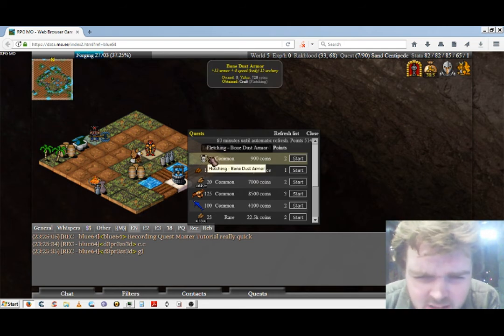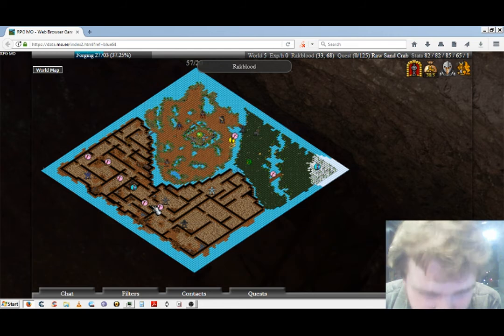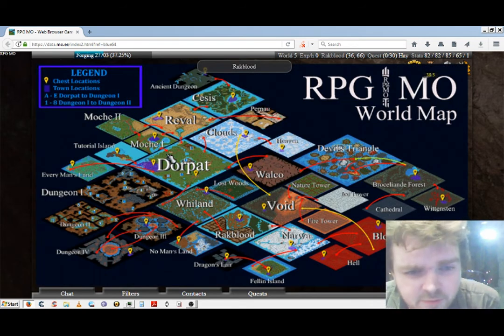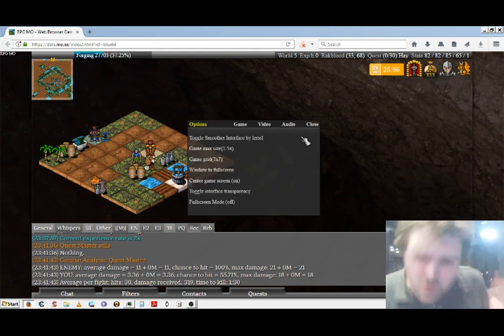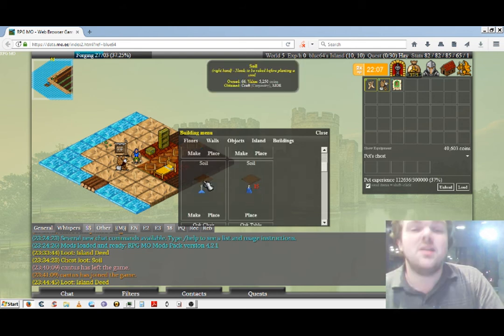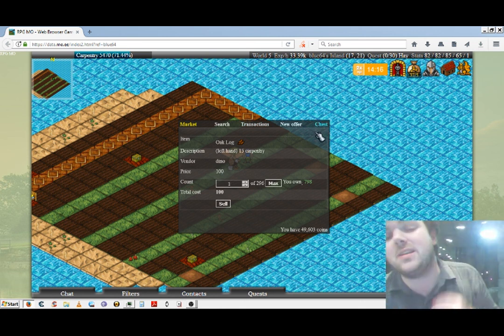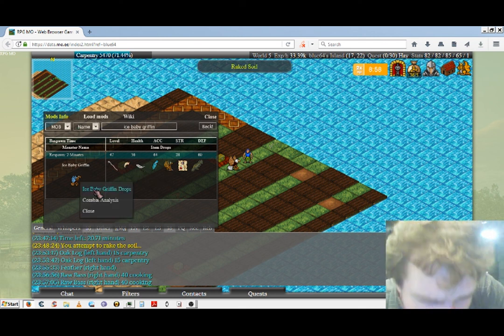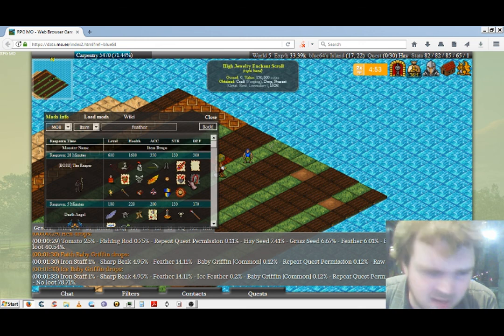2017/08/05 23:21 - Hyperspeed Advice and Guide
I cover about an hour of information in around 40 min on a wide variety of tasks.